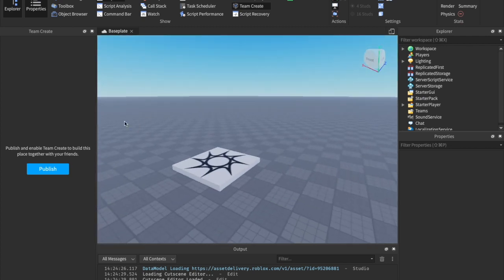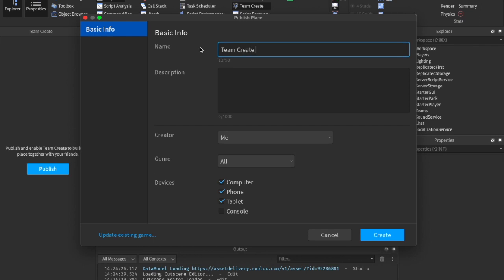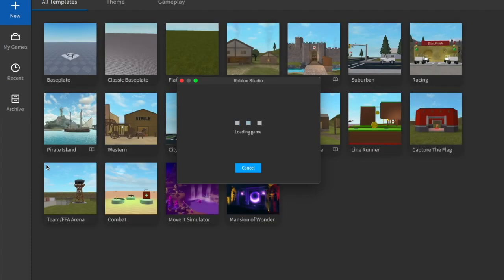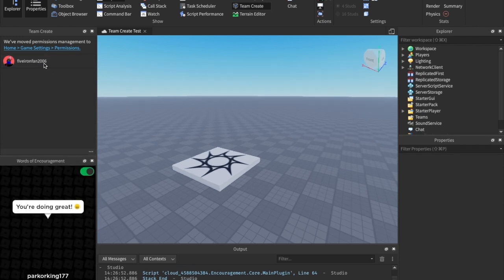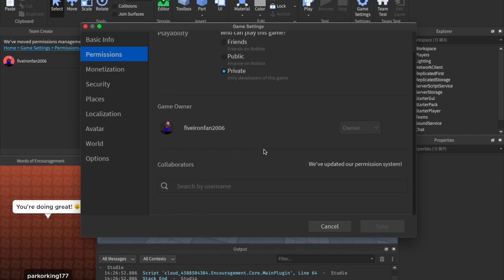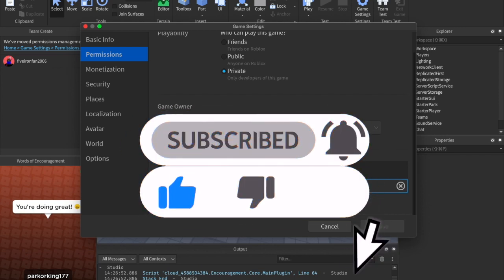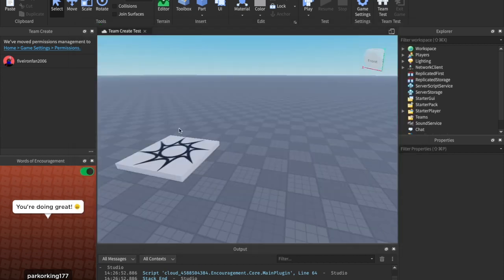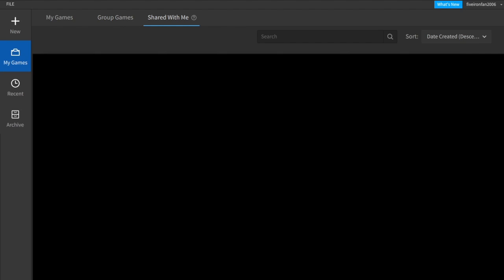[Read Description] How to MAKE A ROBLOX GAME WITH YOUR FRIENDS in 2021 | Team Create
In this video, I'll show you how to enable team create, allowing you to make a Roblox game with your friends!  I hope you enjoy it and find it helpful!

Drop ideas for future videos in the comments below! VVV